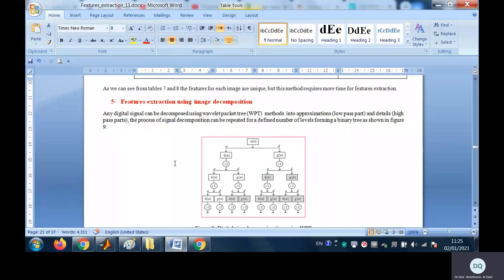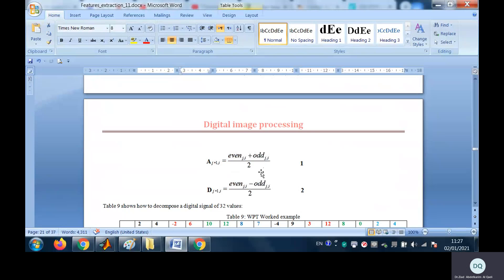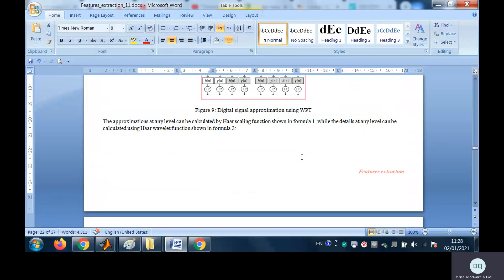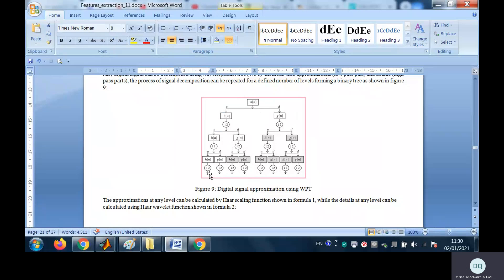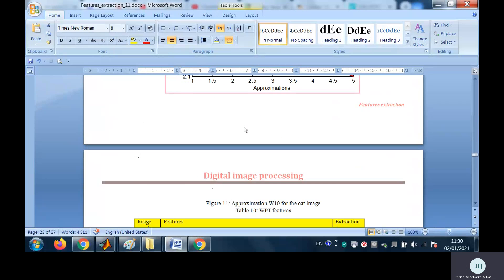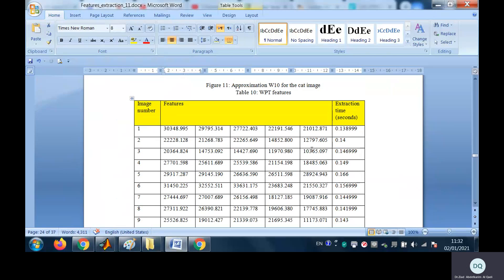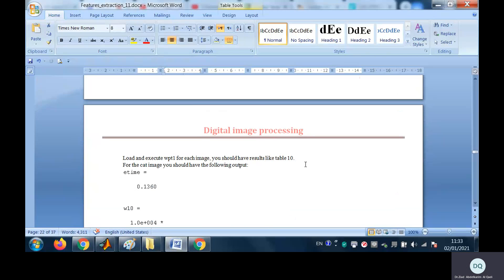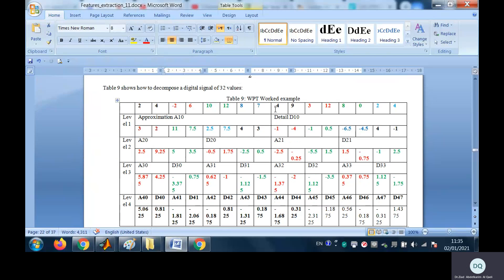Wavelet packet tree decomposition methodWPT